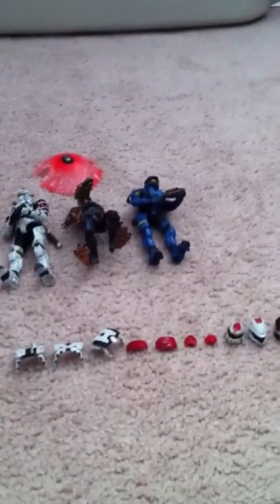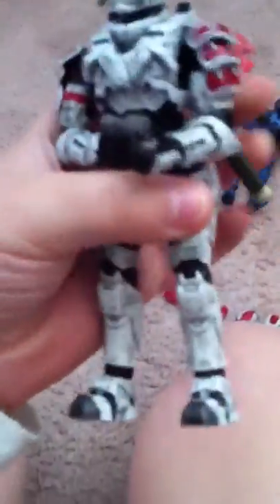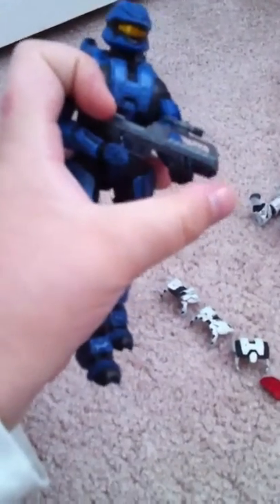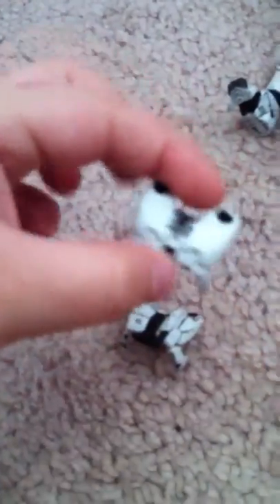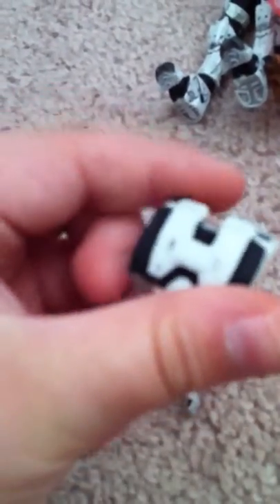My halo 3 collection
Halo 3 figures